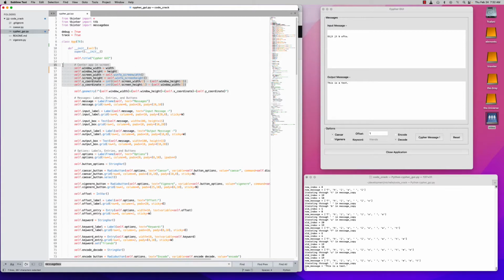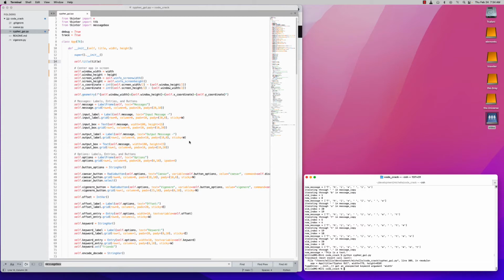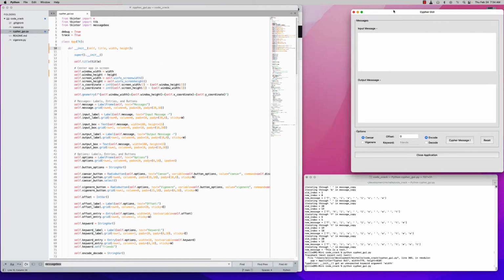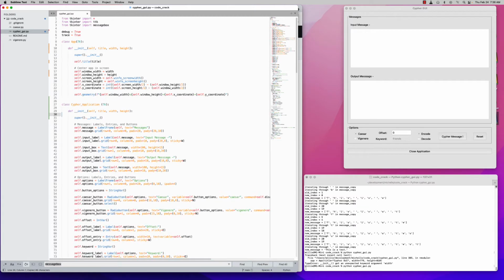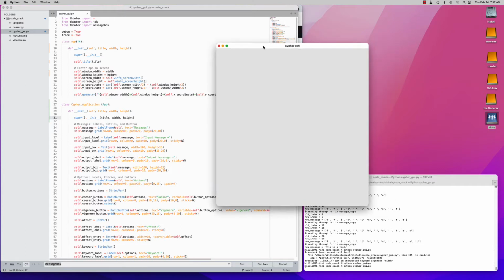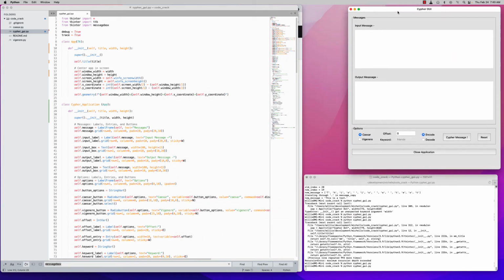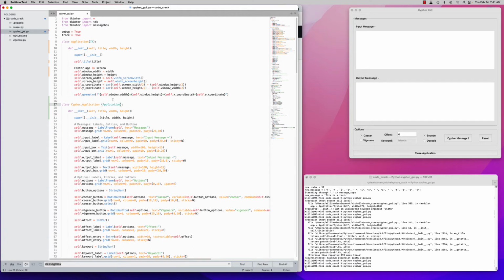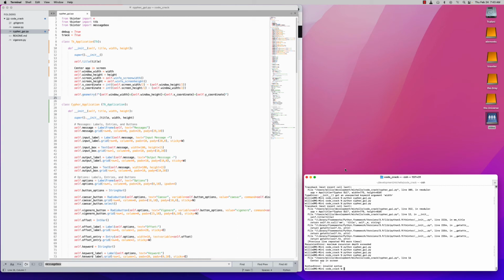2022 02 24, User Interface Enhancements, Part 10